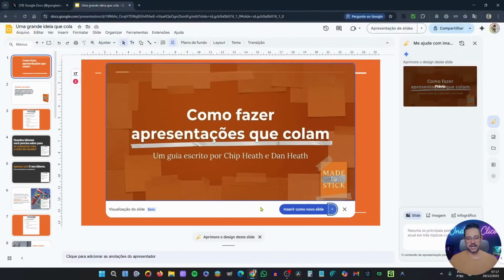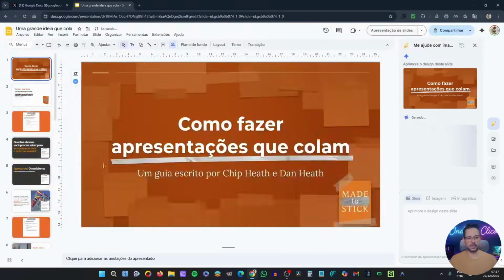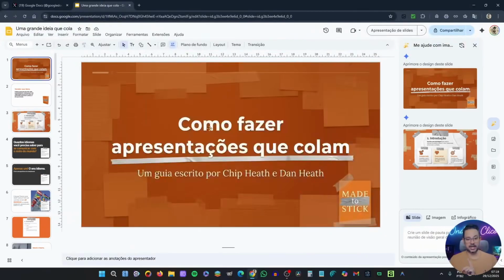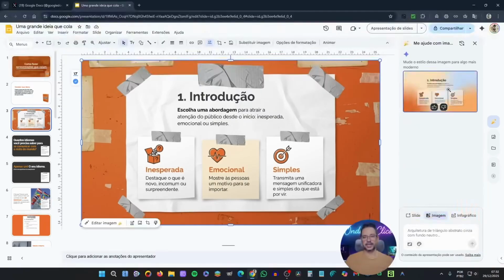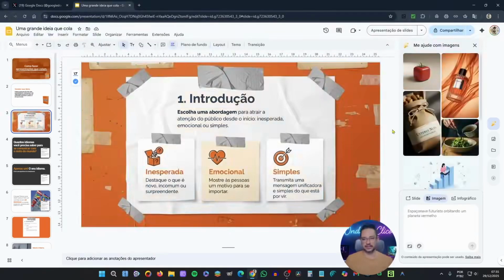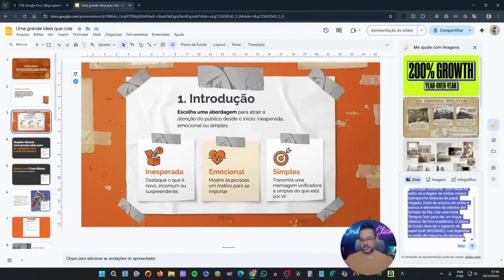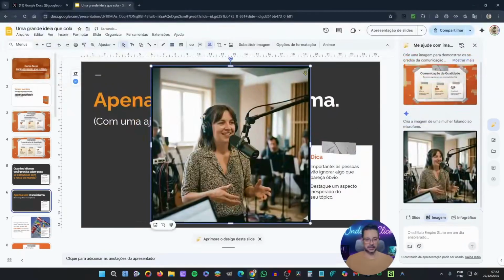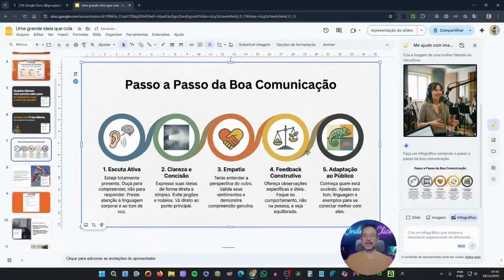Nano Banana Pro on Google Slides: Is This the End of PowerPoint? Hands-On Test!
Google Slides just got a major upgrade! Discover how the new Nano Banana Pro integration lets you create next-level presentations with smart visuals, infographics, and more—all without leaving the editor. Want to save hours on your next project? Dive in and see it in action!

0:00 - Introducing Nano Banana Pro Integration
0:49 - Overview of New Features
1:10 - Using Nano Banana Pro in Practice
2:38 - Improving and Comparing Slides
3:44 - Editing Limitations and Workflow
5:17 - Generating New Slides and Images
6:21 - Creating Images and Infographics
7:22 - Limitations and Final Thoughts